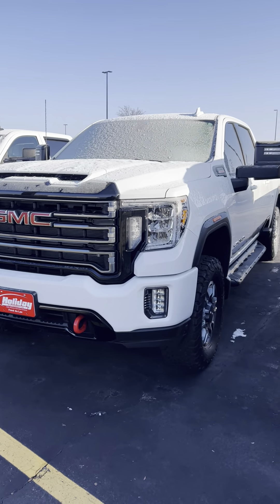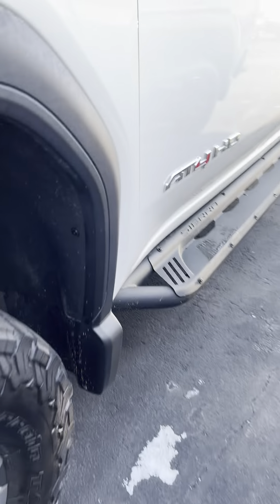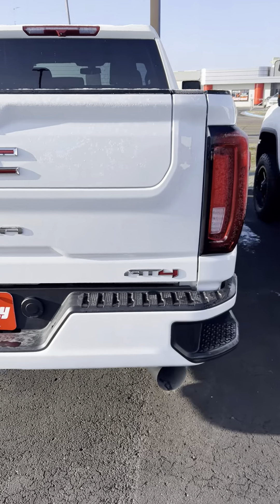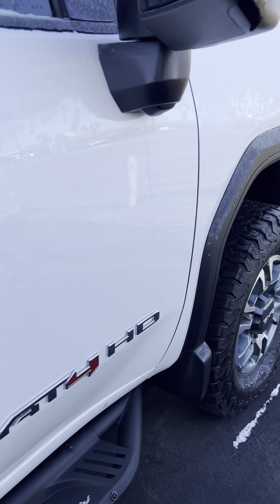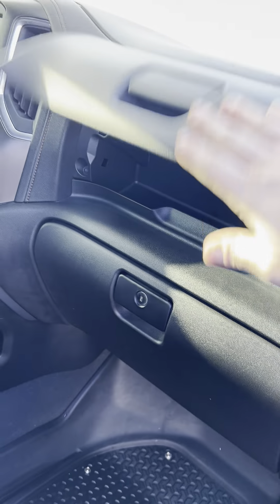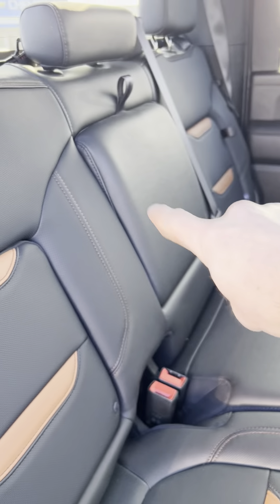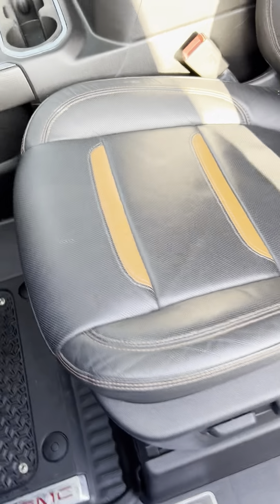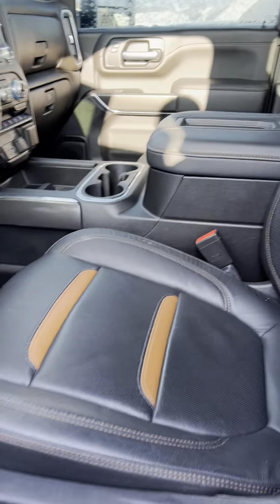January 9, 2023